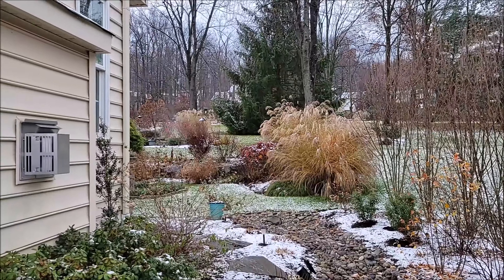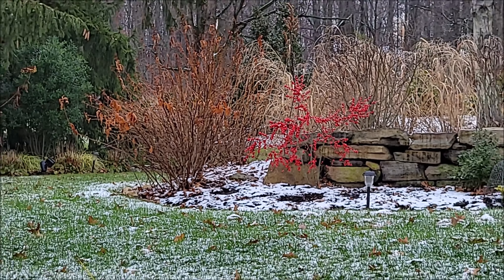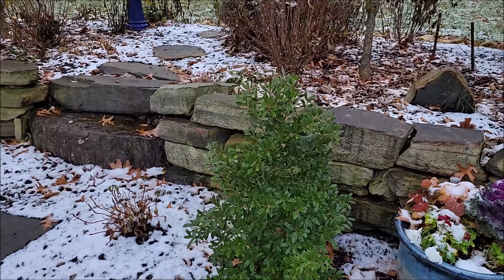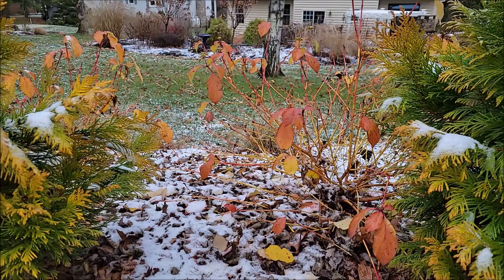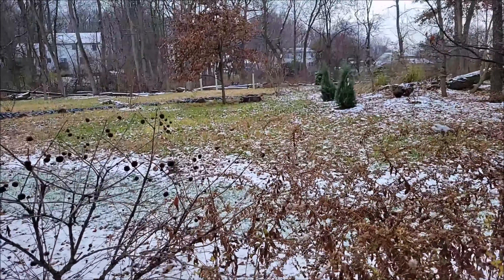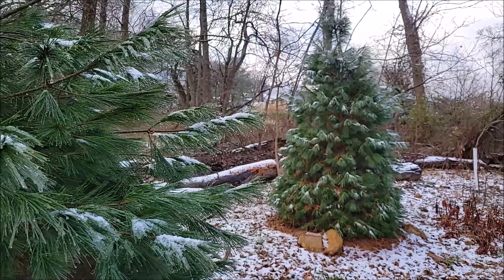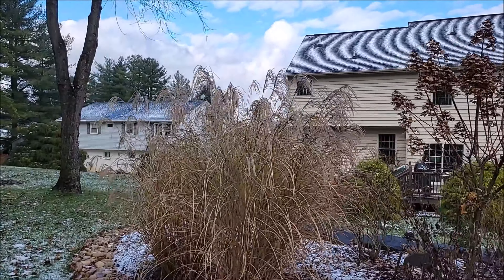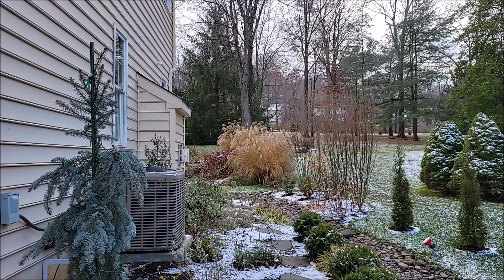Snow!!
What is it about snow that turns us into kids once more???